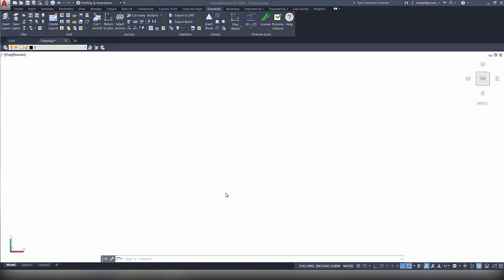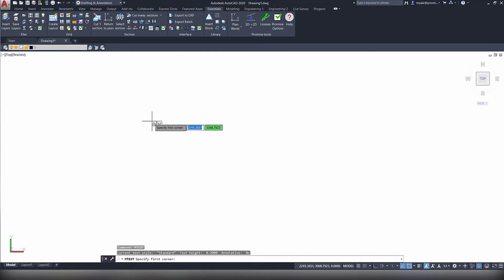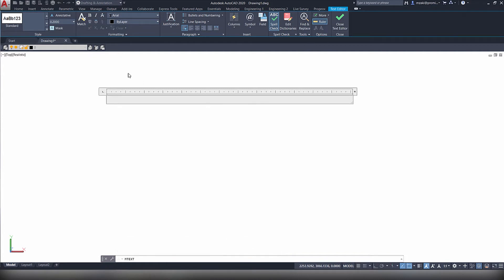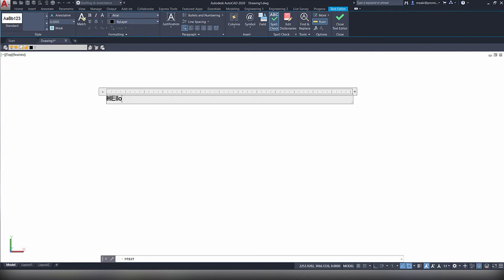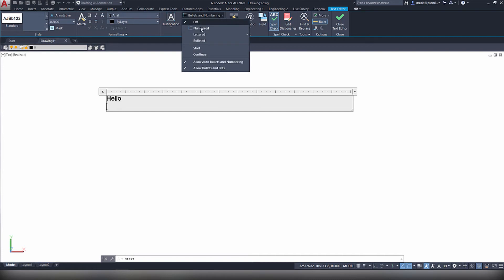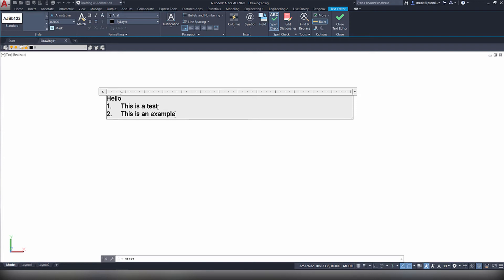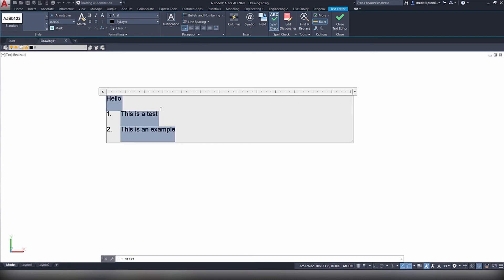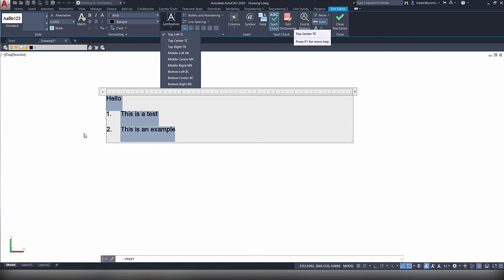Use AutoCAD’s text editor tool | MTEXT | AutoCAD Tips in 60 Seconds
The “MTEXT” command allows you to open AutoCAD’s text editor tool where you can edit your text using more options. For example, you can number your text, justify your paragraphs, change the phone and line spacing, and much more.